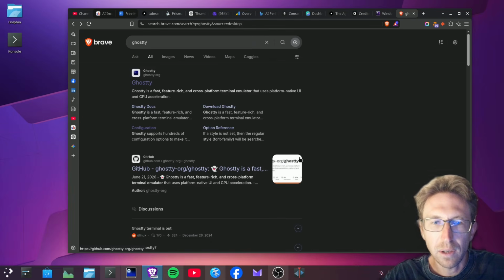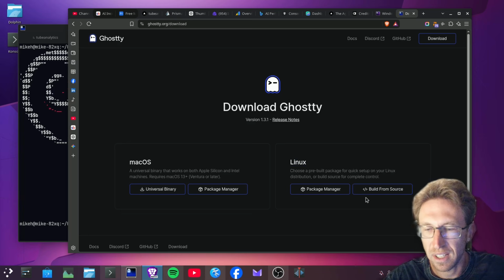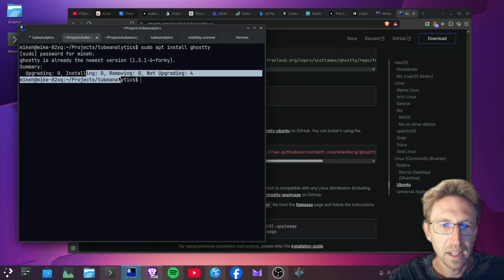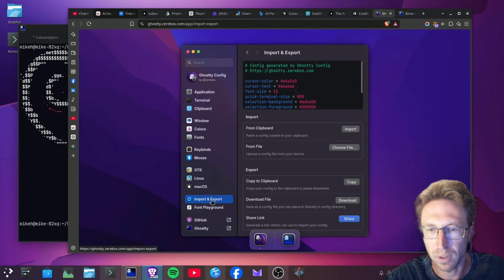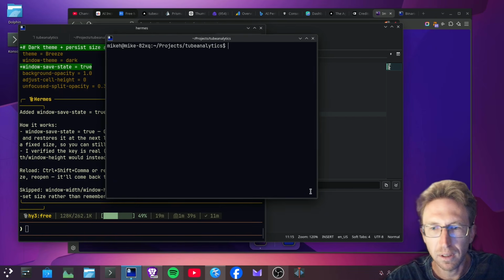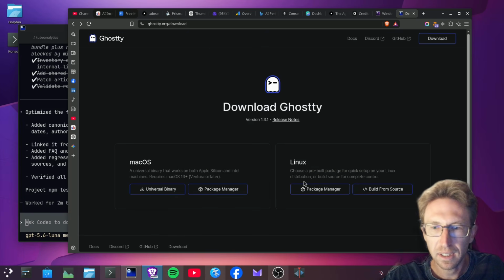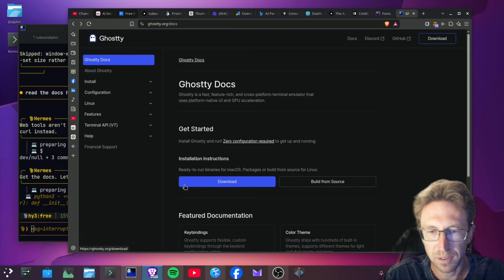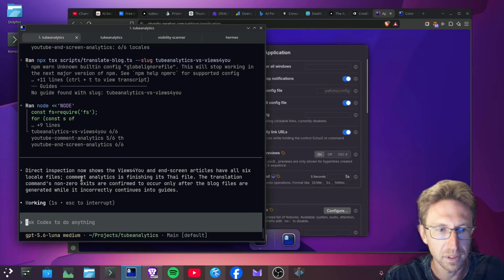Ghostty: The Only Linux Terminal You Need!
Is Ghostty the best terminal for Linux and Mac? In this video you will learn how to install and customize the Ghostty terminal on Linux.

⌚ Timestamps:
00:00 – Introduction & Overview of Ghostty Terminal
00:47 – Downloading Ghostty via Package Manager
01:36 – Installing Ghostty on Debian using apt
01:58 – Customizing the Terminal Configuration
02:37 – Choosing & Exporting Color Themes
03:18 – Editing and Reloading the Config File
04:32 – Comparing Memory & System Resource Usage (Ghostty vs. Konsole)
05:18 – Using an AI Agent (Hermes) to Optimize Configuration
06:02 – Building from Source vs. Using Package Managers
07:14 – Conclusion & AI Community Promotion